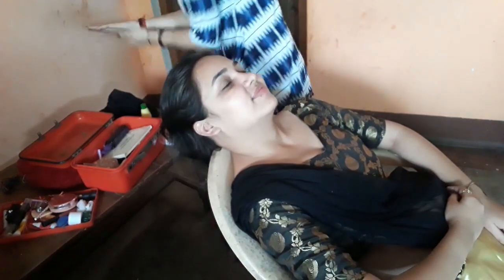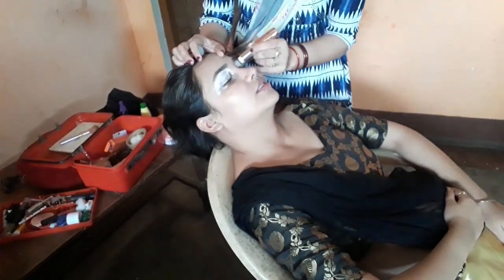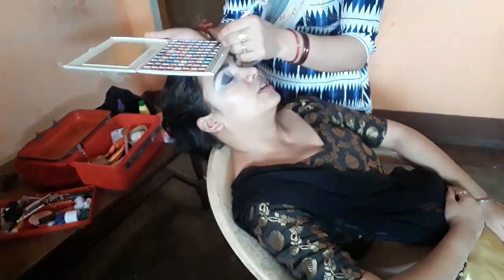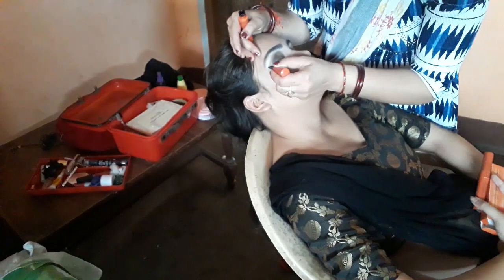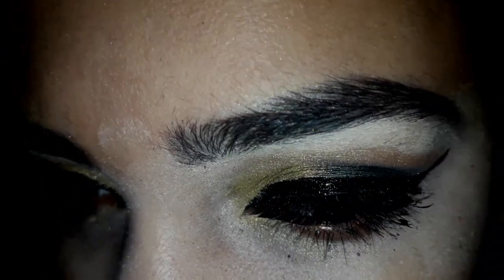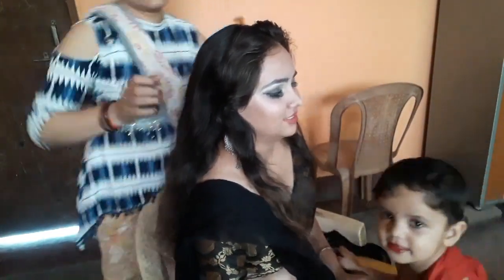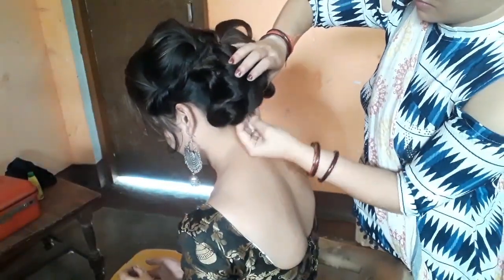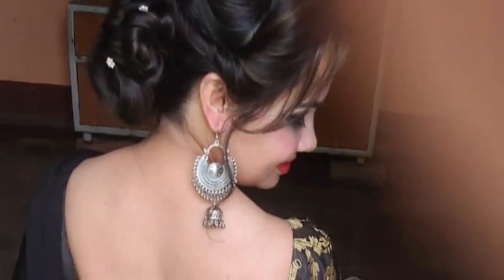Smoky eye makeup//Braidal makeup and braidal bun hairstyle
Jeevan Mera Naam Preet Tiwari hai aur aaj main aap log ko bataungi bridal hairstyle with bridal makeup smokey eye makeup beautiful eye makeup beautiful hairstyle bun hairstyle bridal bun hairstyle kaise banaye Hai is tarike se Airtel Banane to take care
Online beauty parlour Course